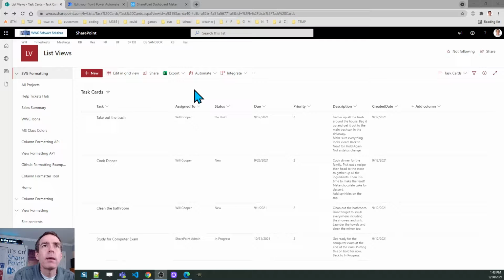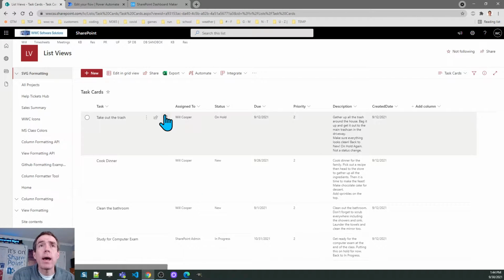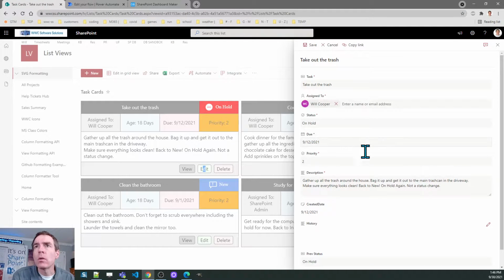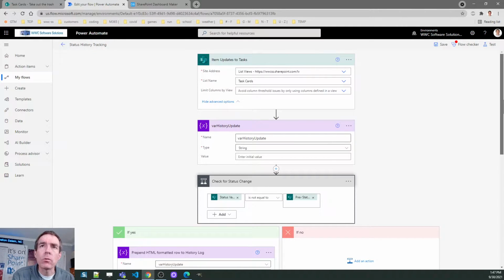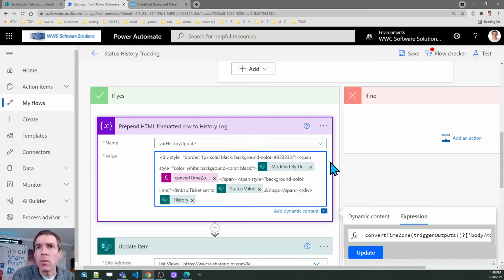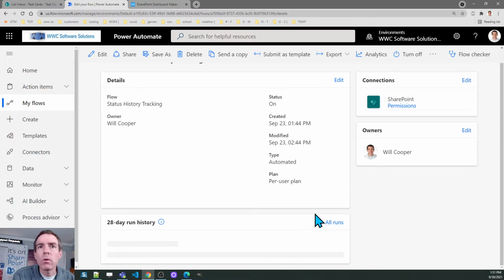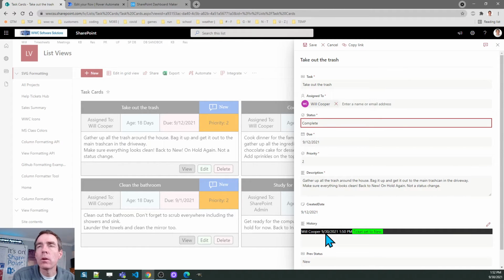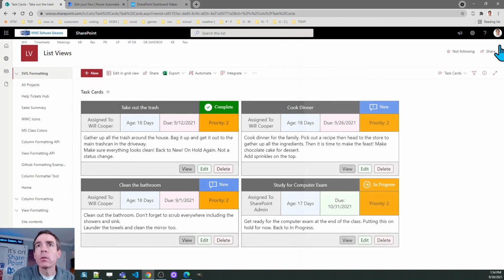SharePoint History Tracking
Learn how to set up custom history tracking in SharePoint using Power Automate.